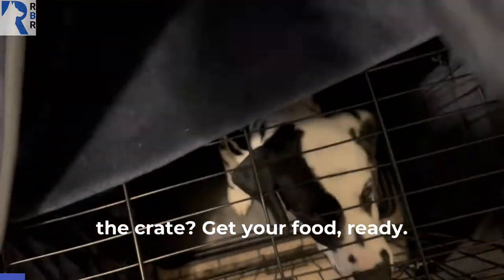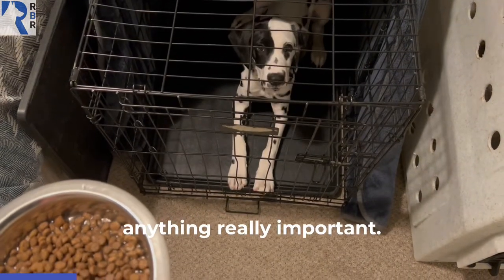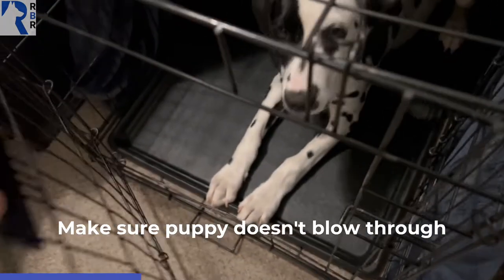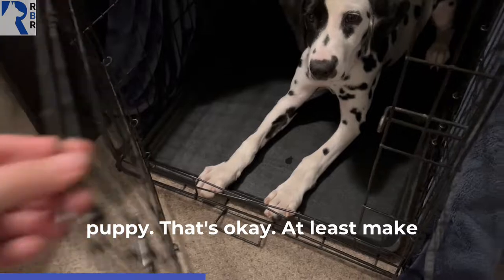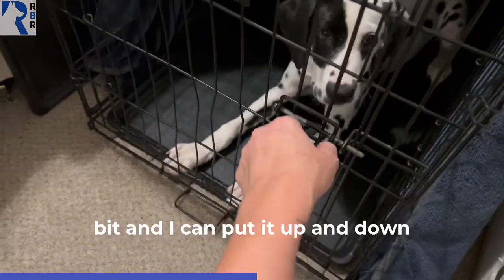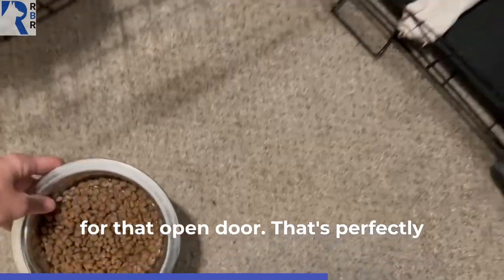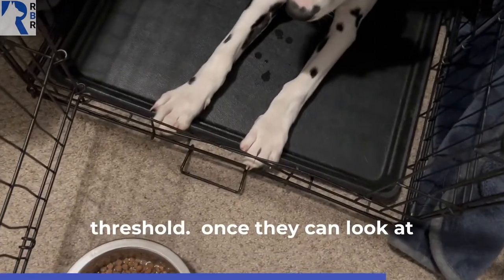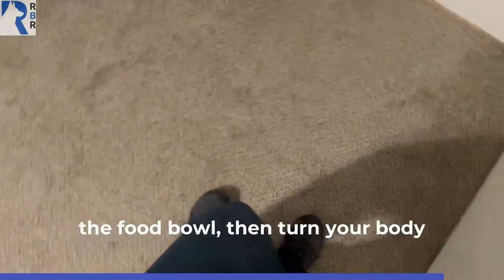How to Feed a puppy in crate